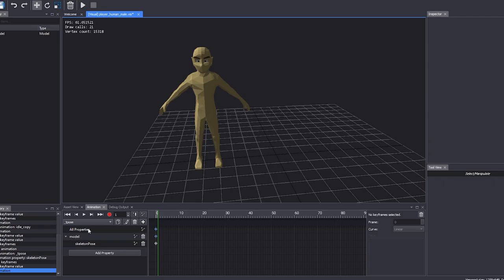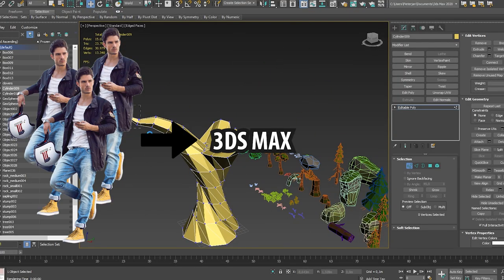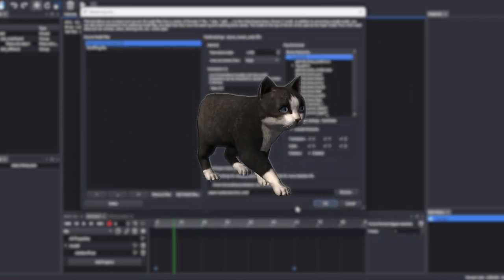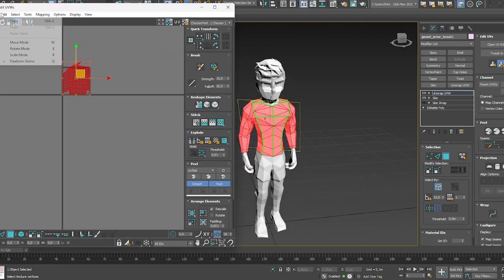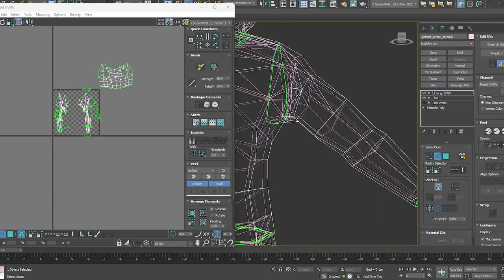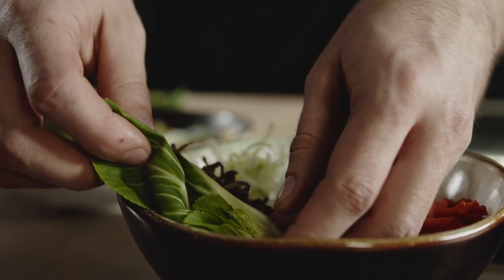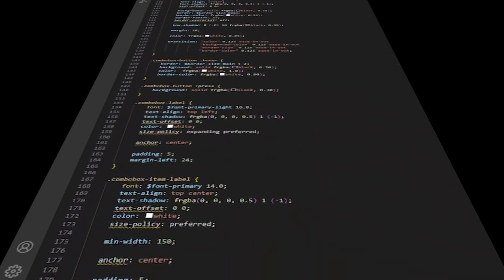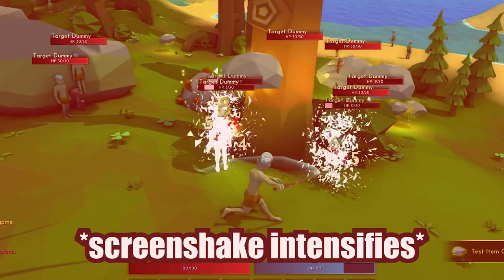How I added Player Customization to my Open World Sandbox RPG! | Devlog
In this video, I show how I added character customization to the game and some other
useful features to the engine.

│Timestamps │

00:00 Intro
00:15 Fixing 3D model exporting problems (again)
02:08 Assimp model importer
03:39 Character customization
05:37 Character creation screen
08:04 Extra's
08:34 Outro